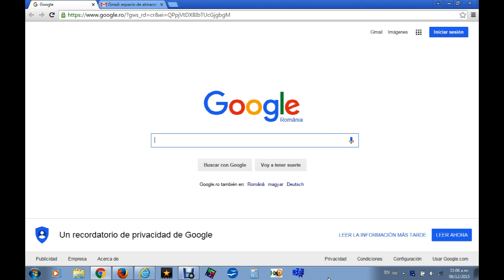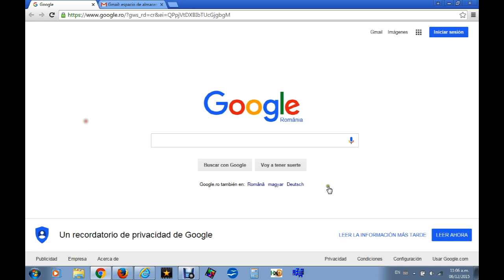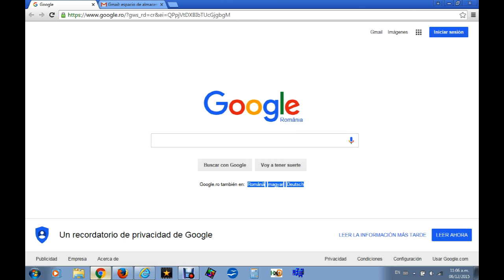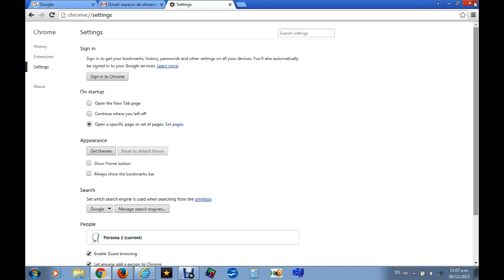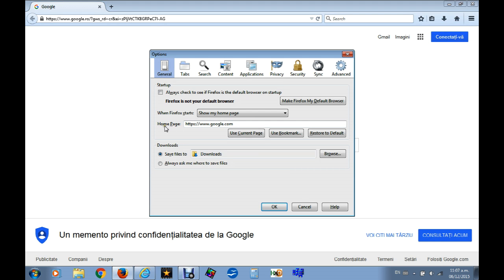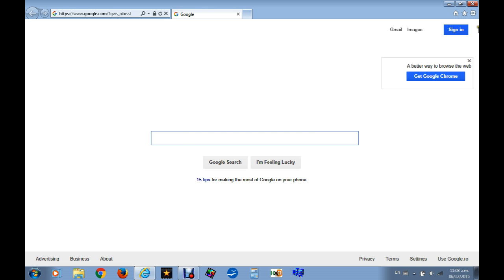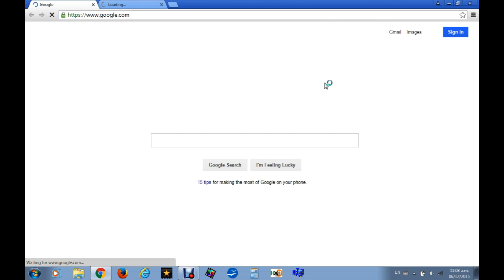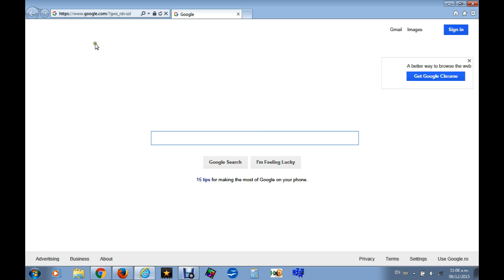How to set Google in English / to convert change language Chrome Firefox Explorer browser and search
This is an easy way to set Google in English and to avoid "country's server redirection".